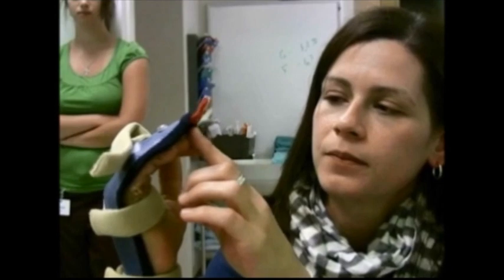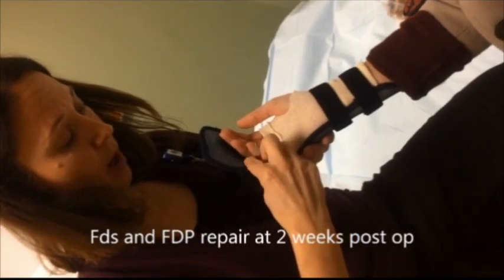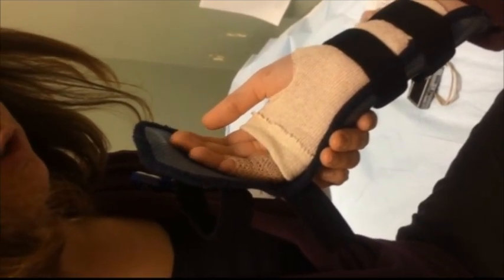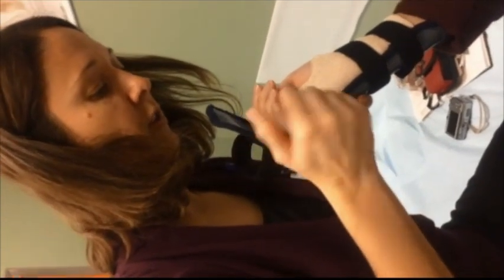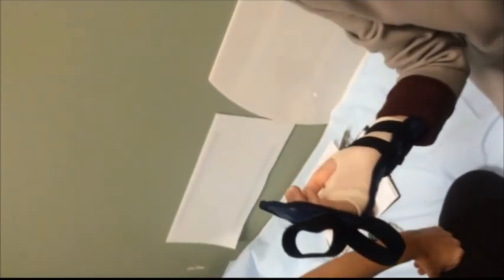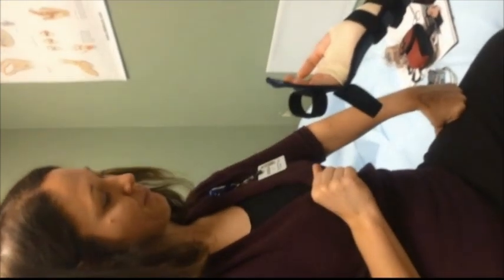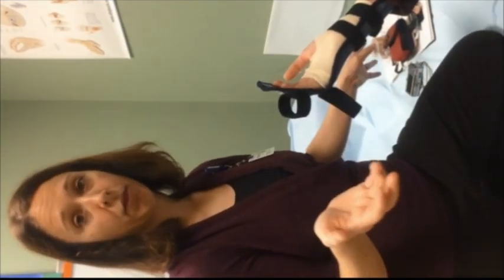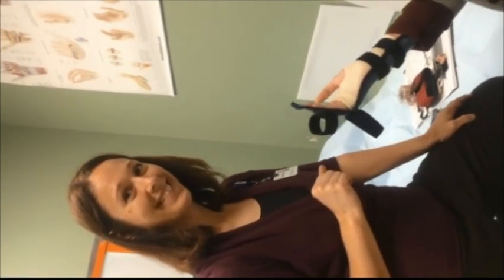Flexor tendon repair - post op therapy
This is the last in the flexor tendon series showing post op therapy